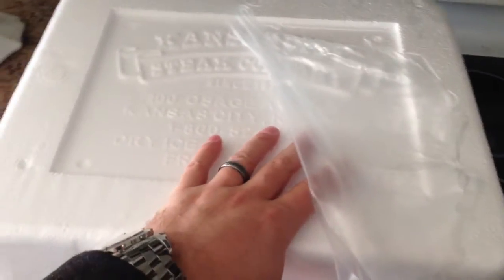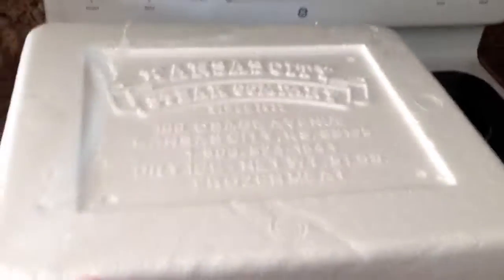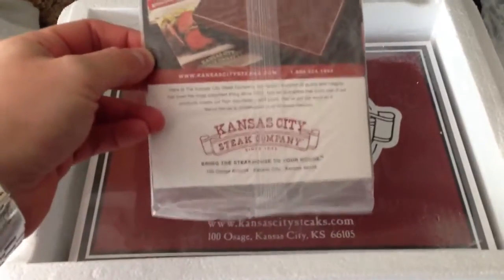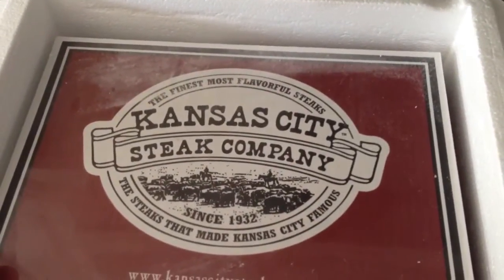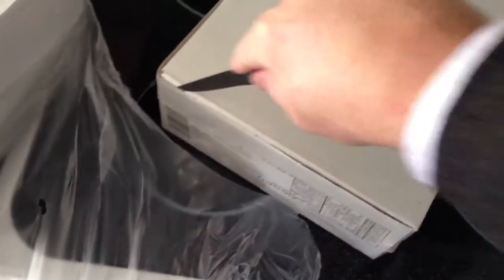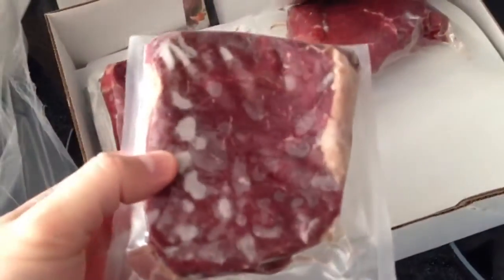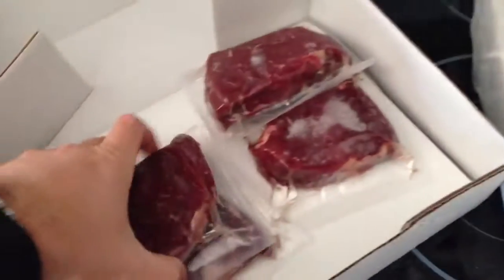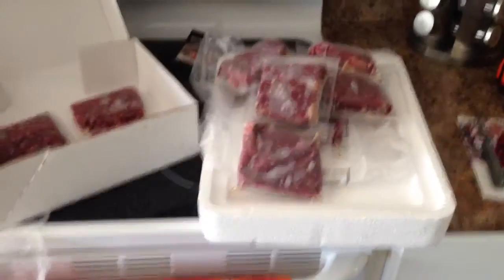Kansas City Steaks Unboxing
I ordered 12 eight ounce sirloin steaks and couldn't be more satisfied with what I receive.  The real test will be how great they taste!  I'll post a follow-up review after I eat some of these Kansas City Steaks!  Filmed with iPhone 5 camera in 1080P HD.